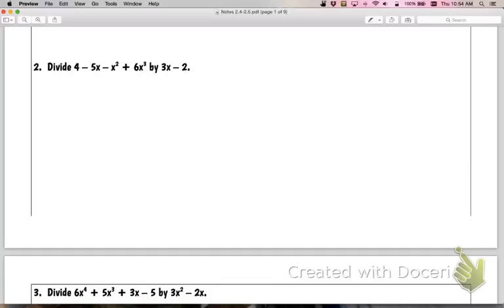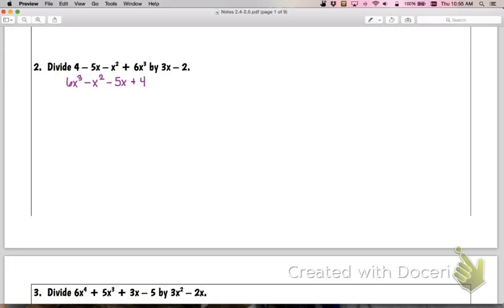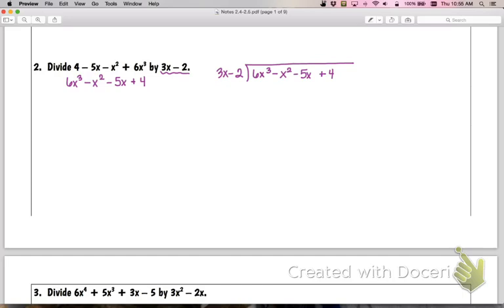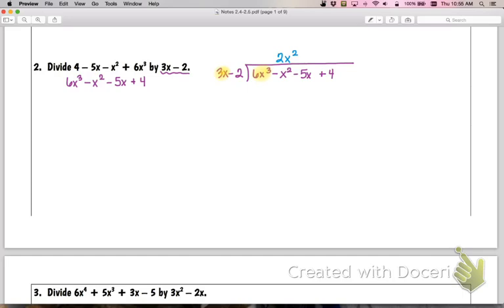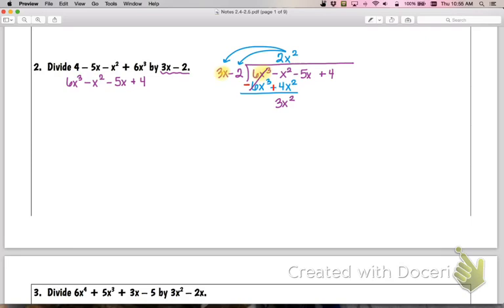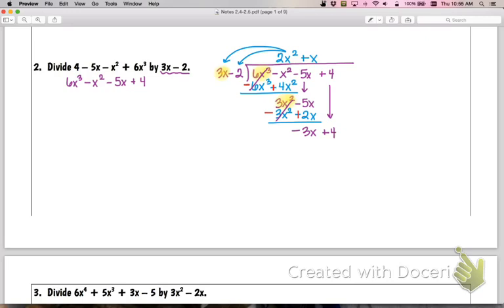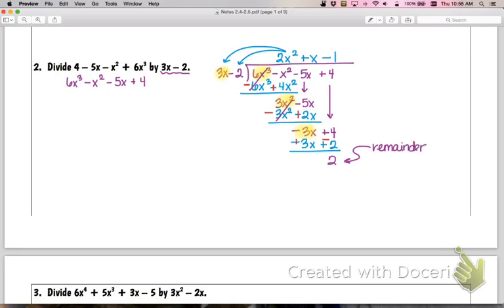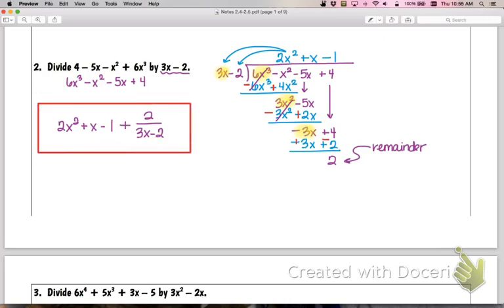Long Division of Polynomials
Recorded example from class 11/12/15